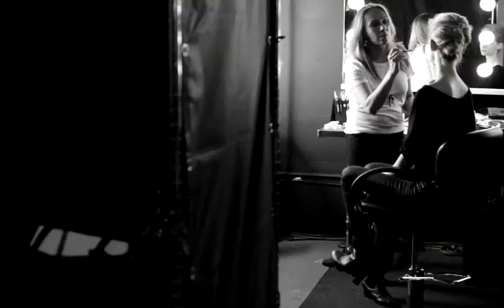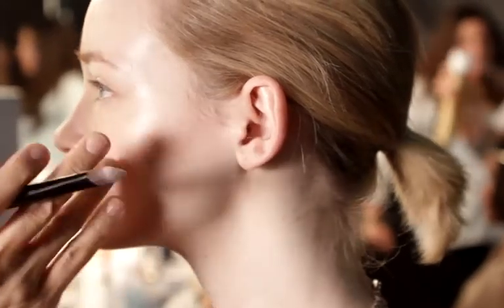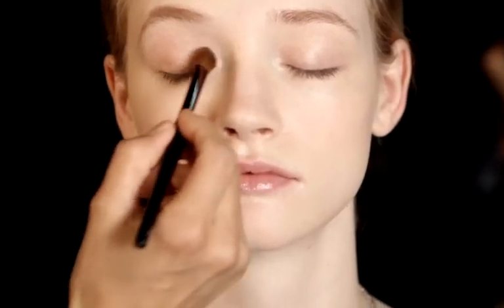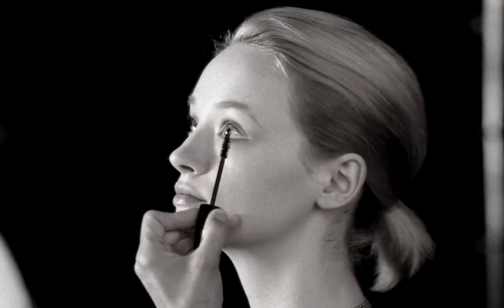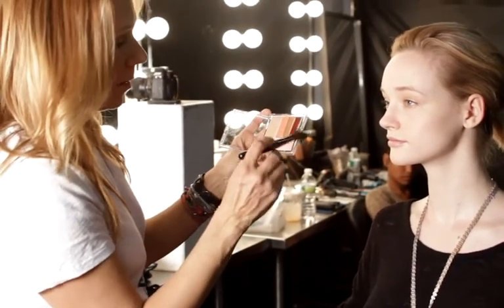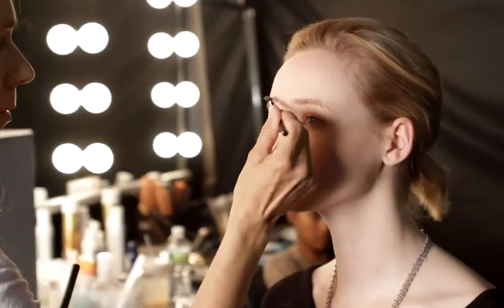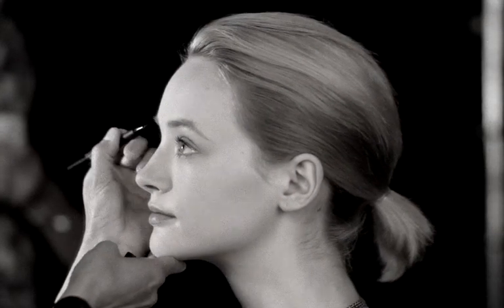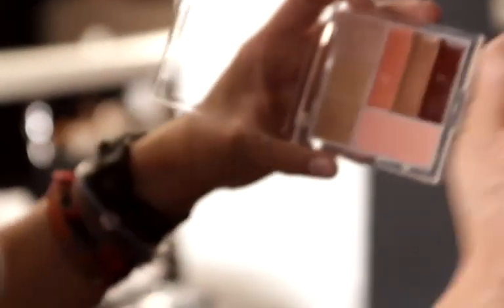The Season: Go au natural